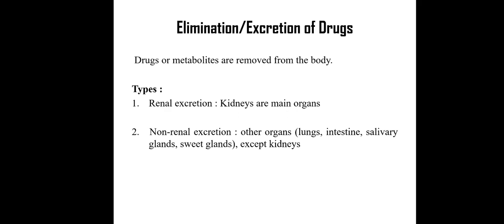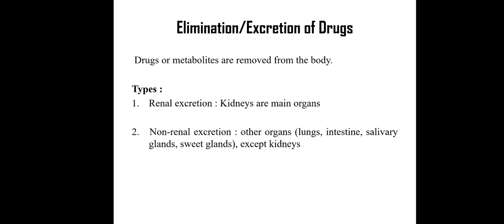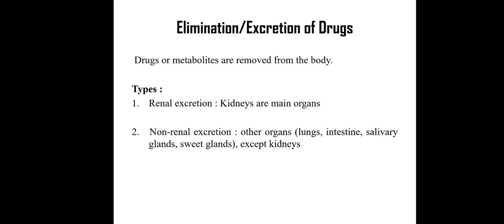Elimination or Excretion of Drugs